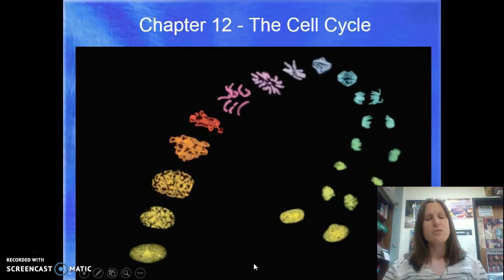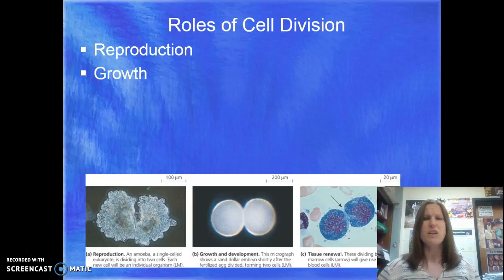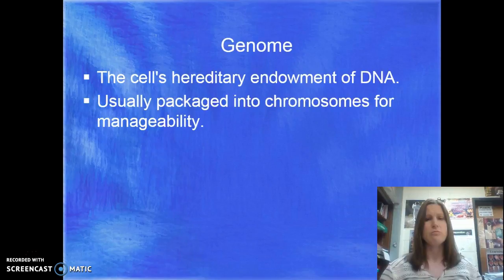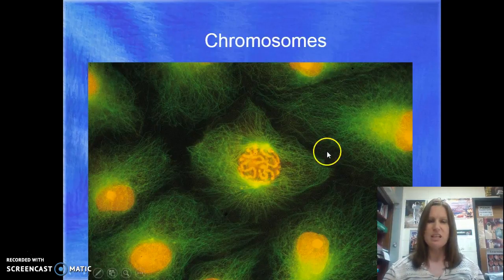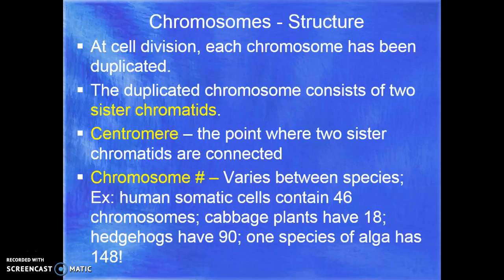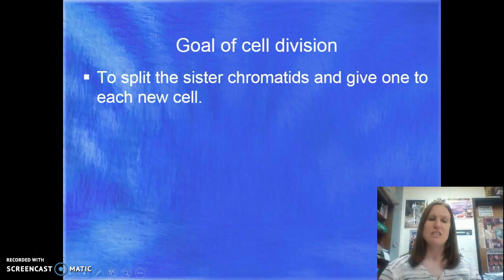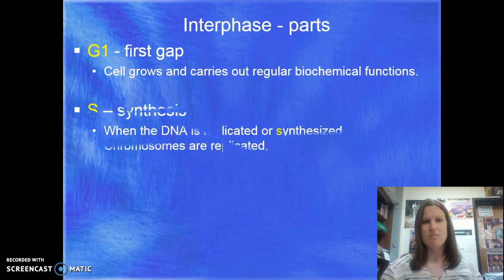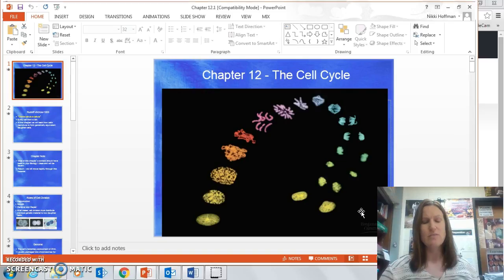Intro to Cell Cycle and Interphase